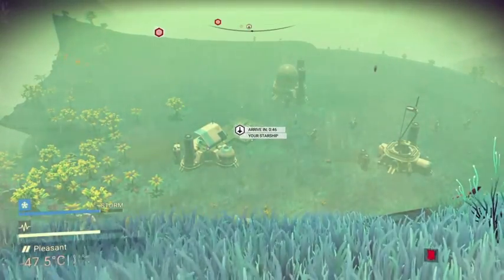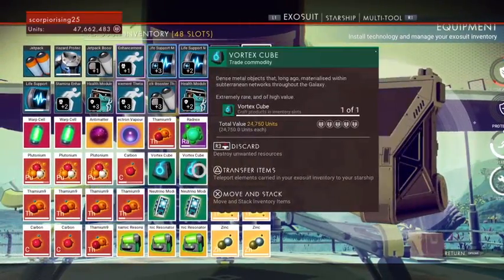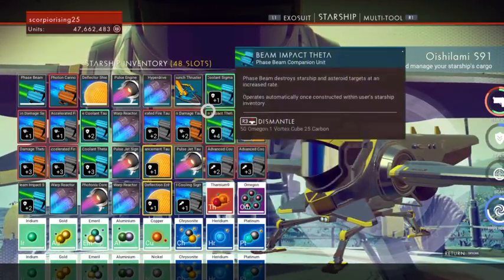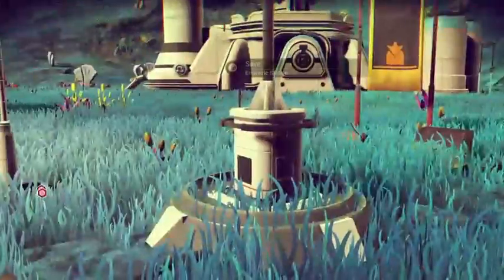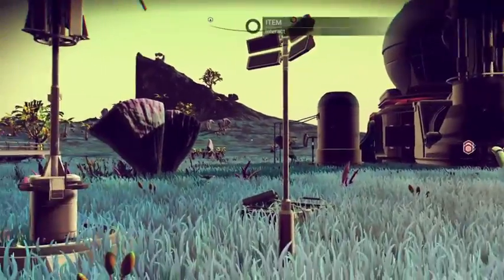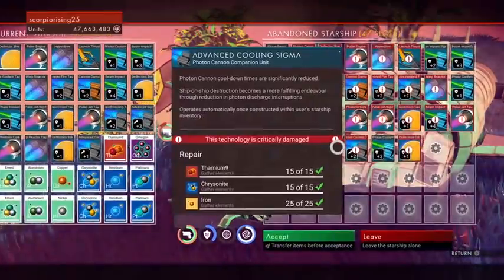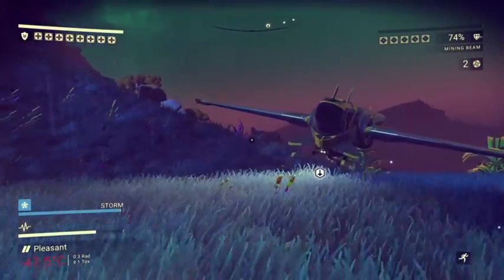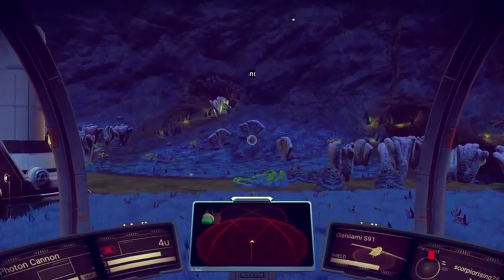No Mans Sky {PS4} - Crashed ships and Monoliths